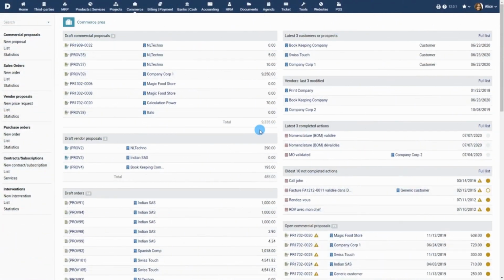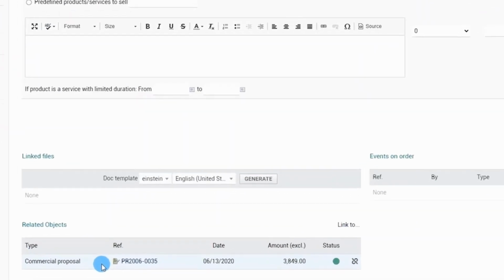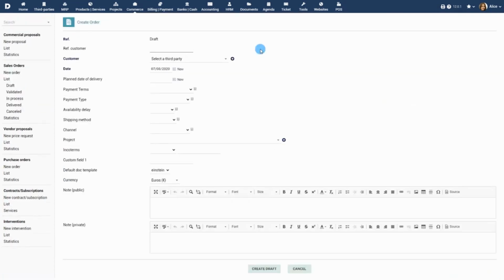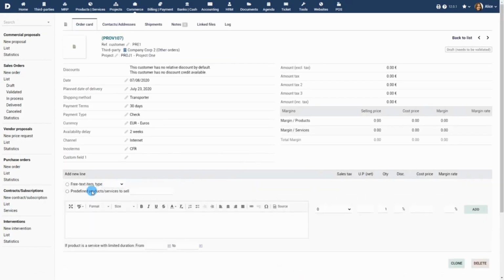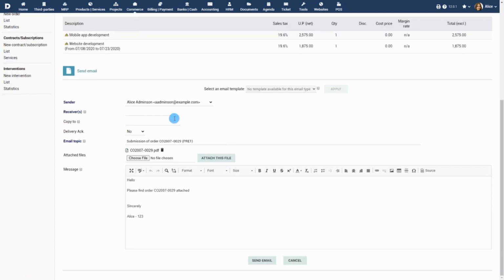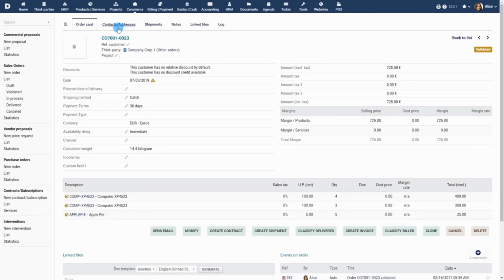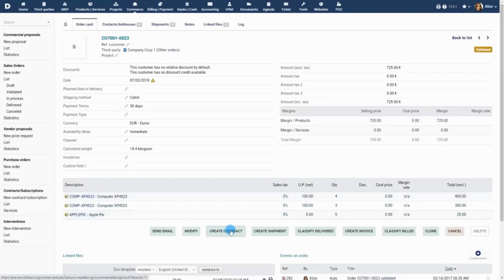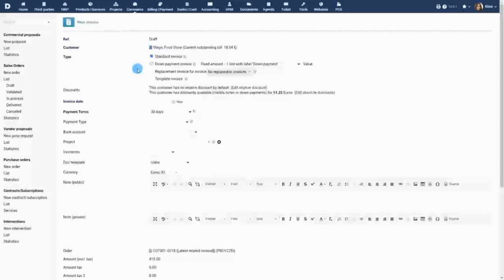PracSys Sales Order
PracSys ERP Sales Order Tutorial